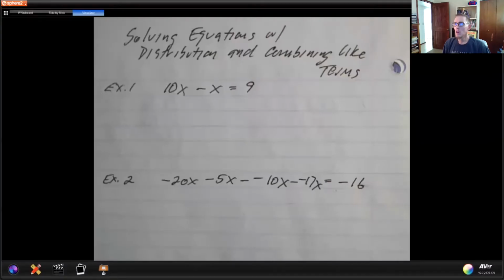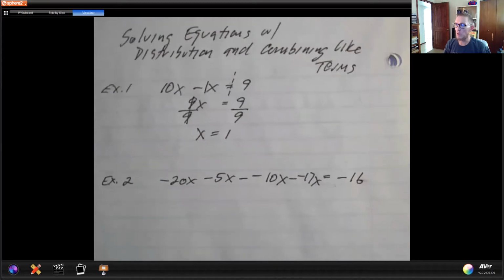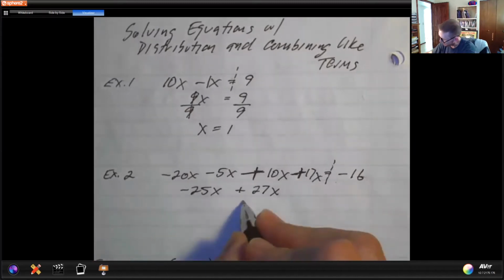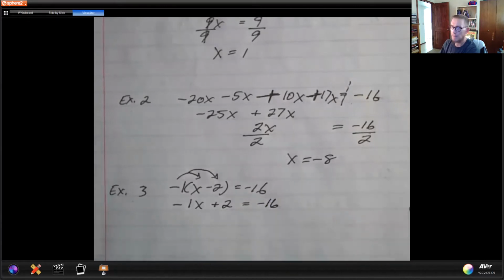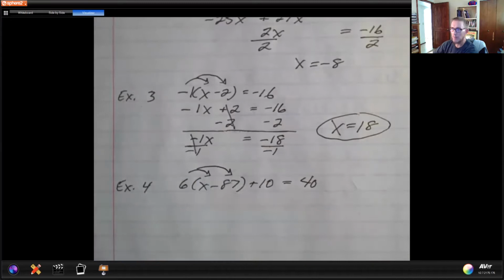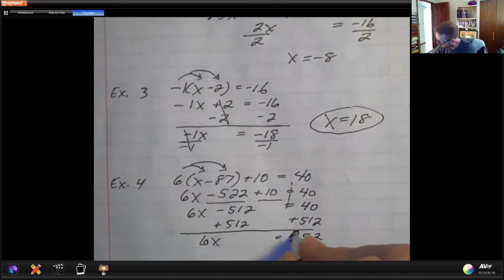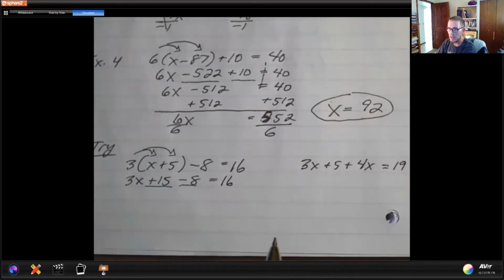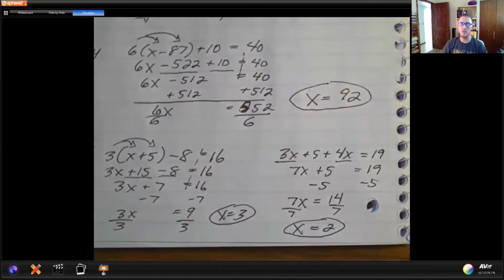Solving Equations by Combining Like Terms and Distribution